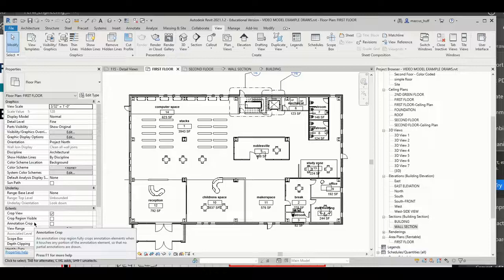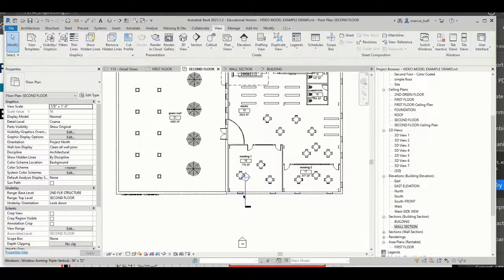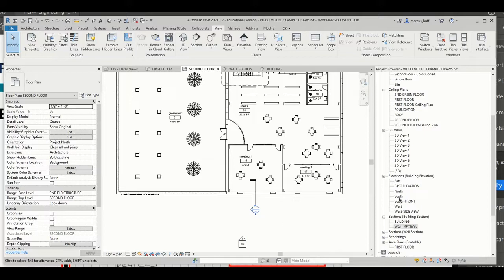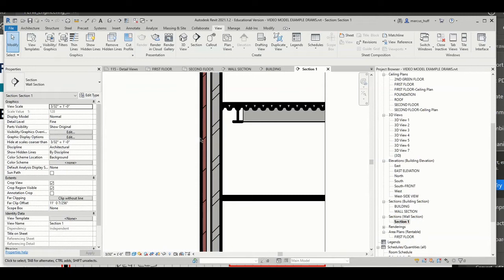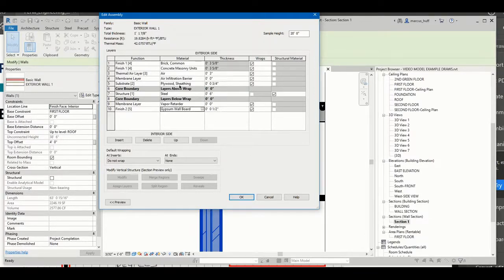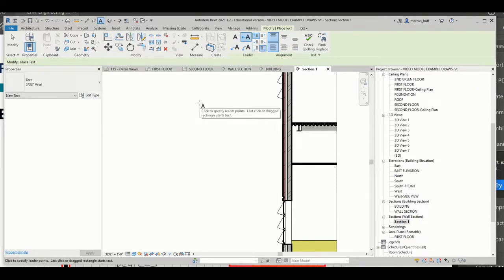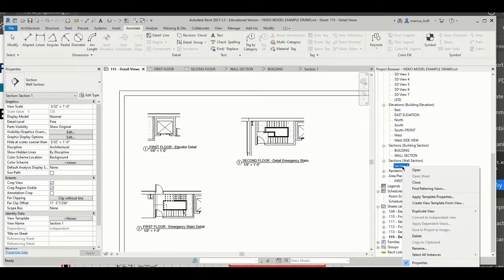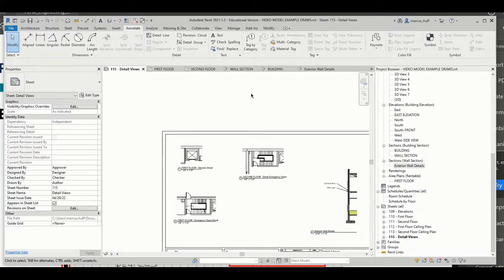CIVIL REVIT Wall Section with Annotations